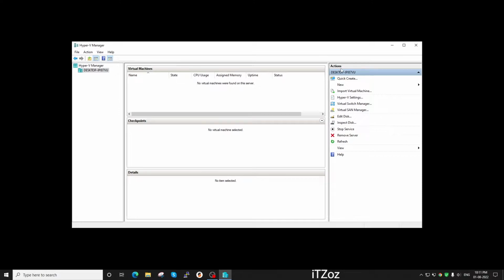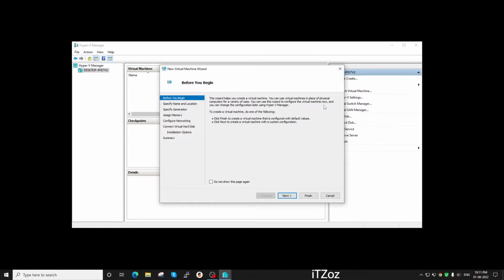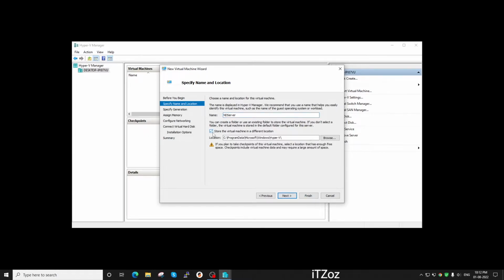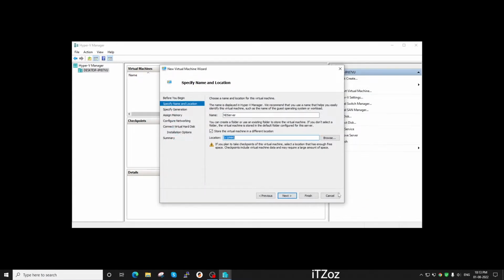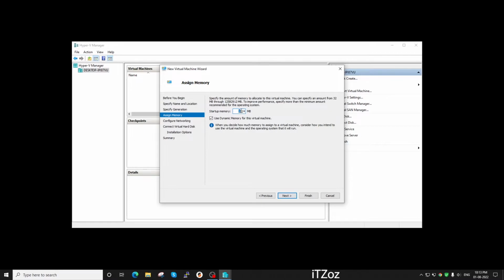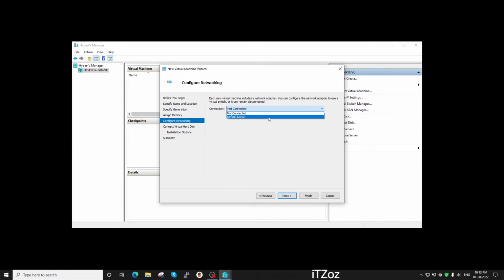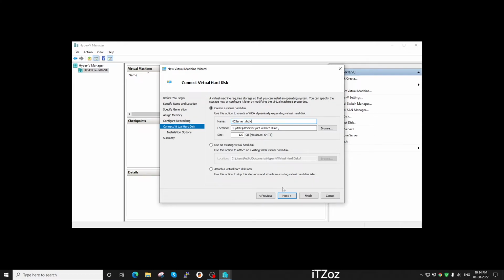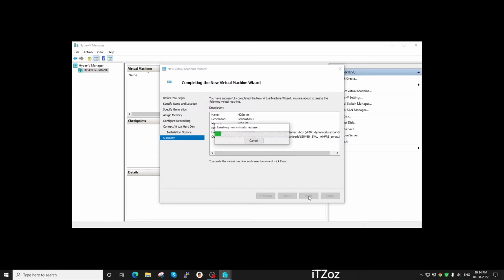How to host a virtual machine on Windows 10 Hyper V Manager Part-02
How to host a virtual machine on Windows 10 Hyper-V Manager
Part-02